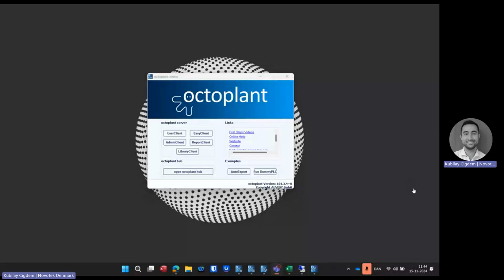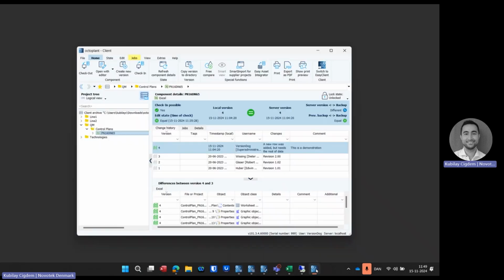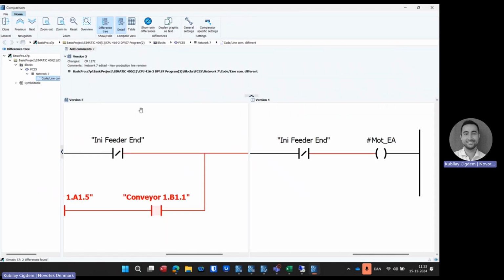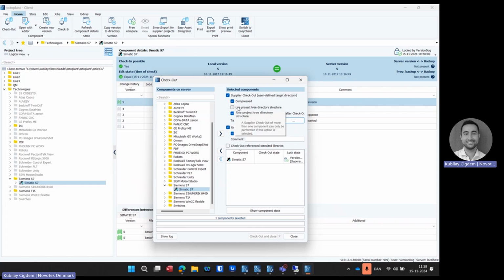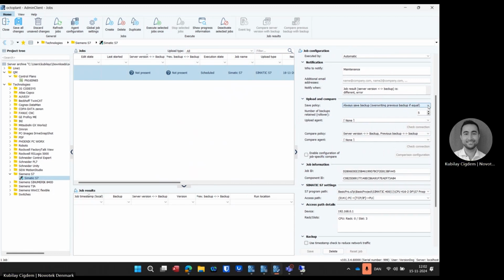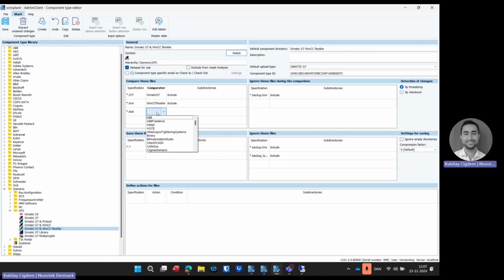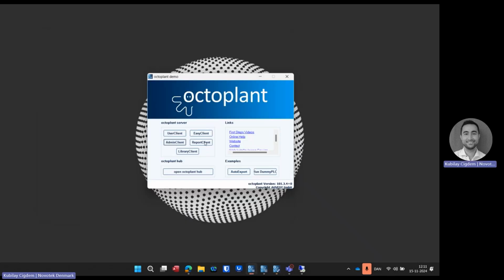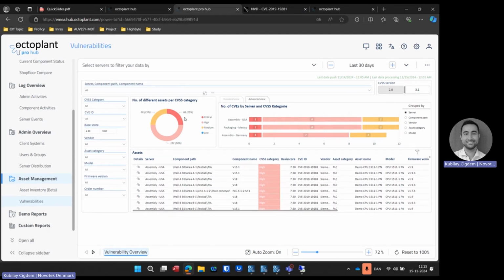octoplant demo with Kubilay Cigdem, Automation Solution Consutant - Novotek Denmark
Join Kubilay Cigdem, Automation Solution Consultant at Novotek Denmark, for an exciting octoplant demo. Discover how octoplant can streamline automation solutions and enhance production efficiency.